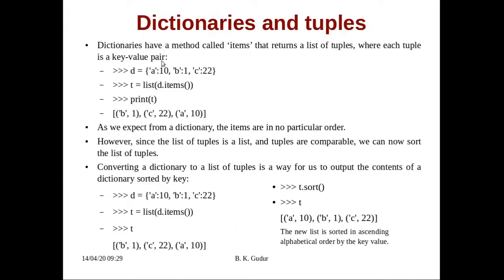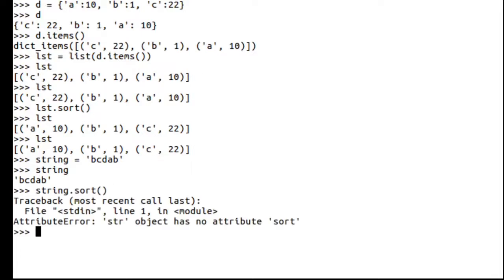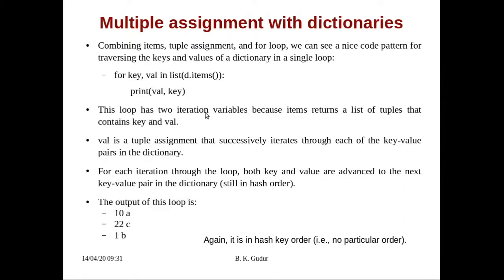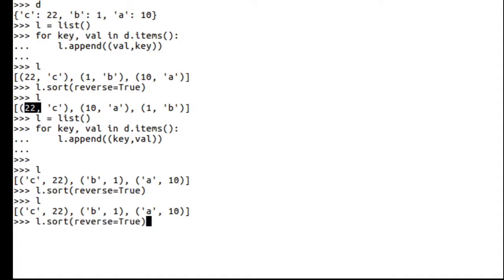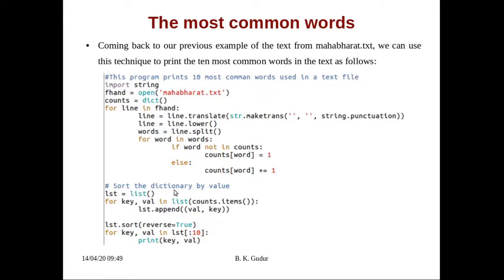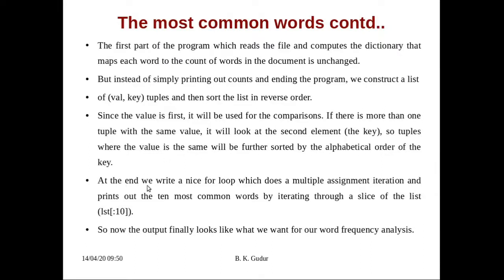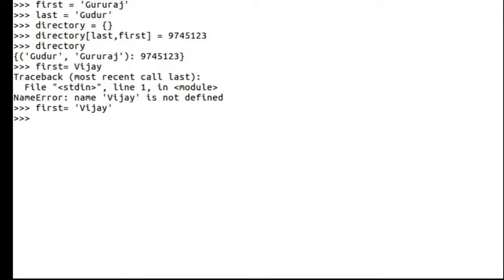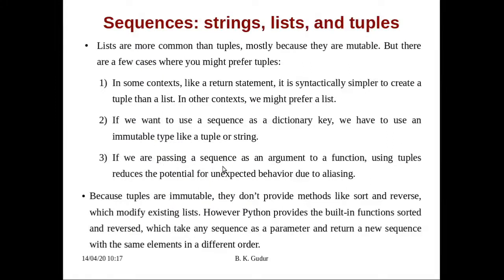Dictionaries and Tuples in Python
In this video I have discussed use of Tuples and Dictionaries in Python. One can use the advantages of tuple and dictionary when used together to address the composite key in case of dictionaries.